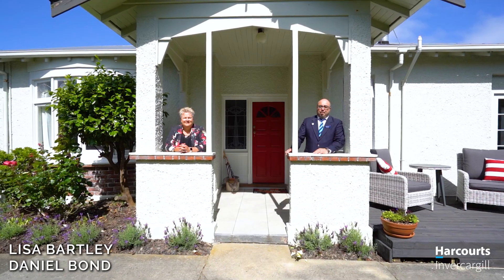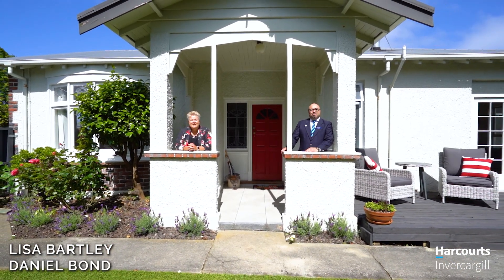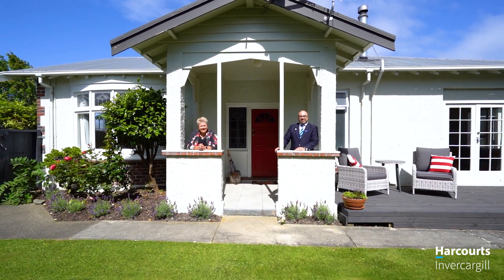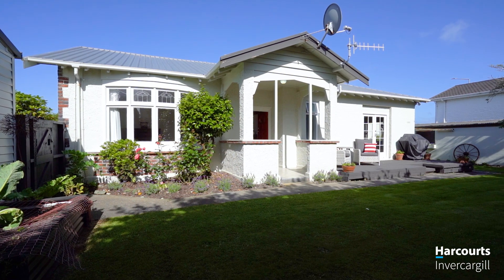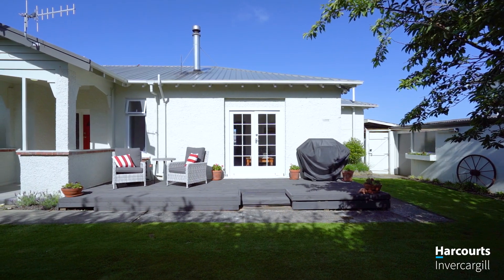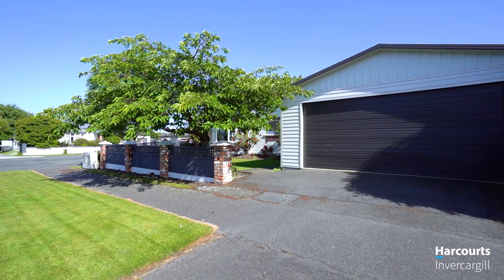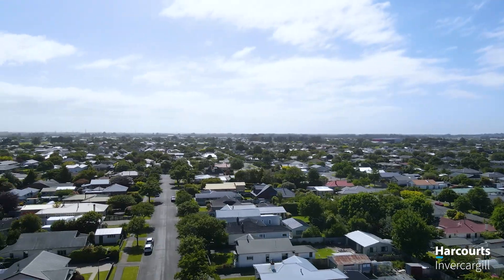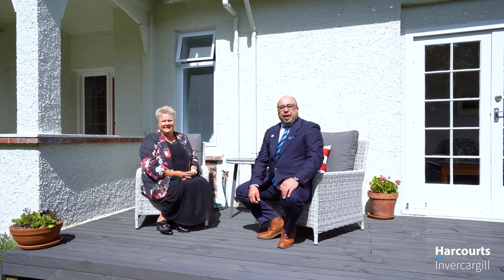FOR SALE - 38 Banks Street, Richmond - Harcourts Invercargill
Character Meets Modern
Searching for the perfect blend of charm and convenience? Look no further than this beautiful three-bedroom home, located in a great area.

This property combines a classic character three-bedroom home with modern comforts, creating a space that's as functional as it is inviting.

Step outside and you'll find a fully fenced backyard - the ideal spot for kids to play, pets to roam, or simply to enjoy some peaceful outdoor living in complete privacy.

And for those who need extra space, there's a spacious double garage, perfect for the man of the house or anyone with hobbies and storage needs.

Consultant:
Lisa Bartley